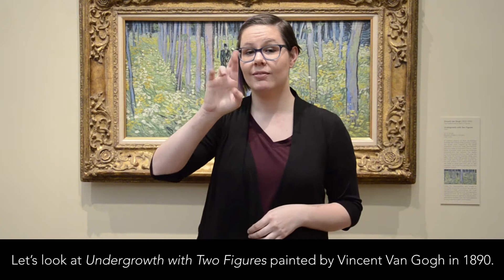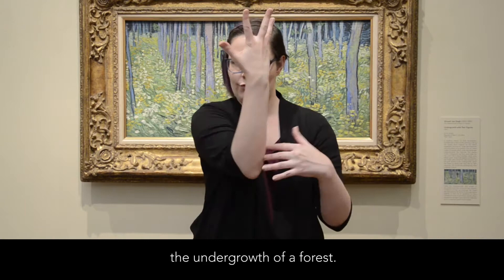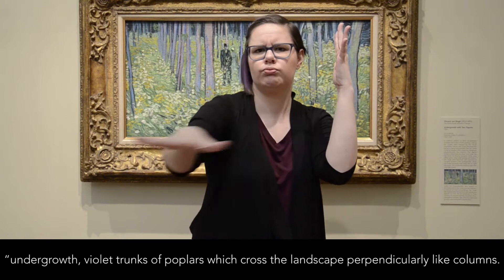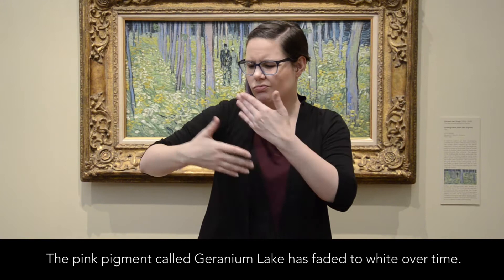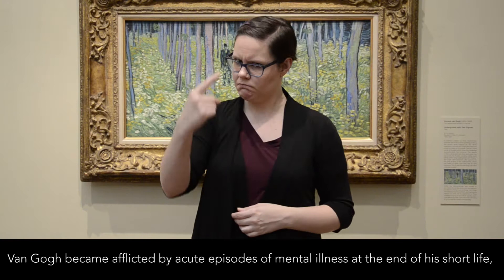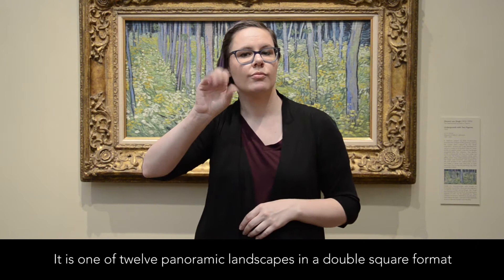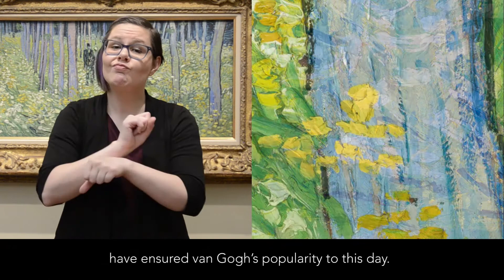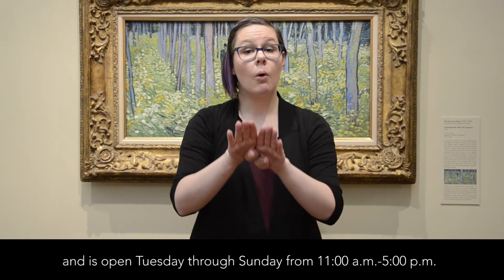CAM Access | Undergrowth with Two Figures: ASL Interpretation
Take a look at Vincent van Gogh's Undergrowth with Two Figures, painted in 1890. This painting is currently on view at the Cincinnati Art Museum in Gallery 227.